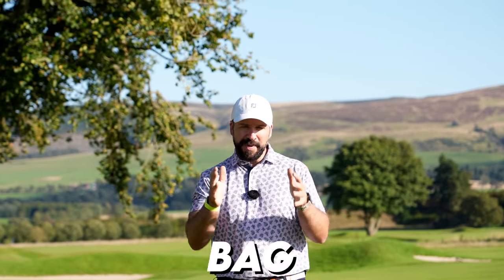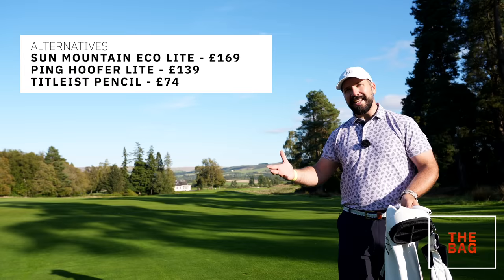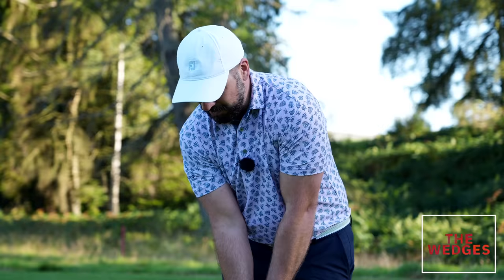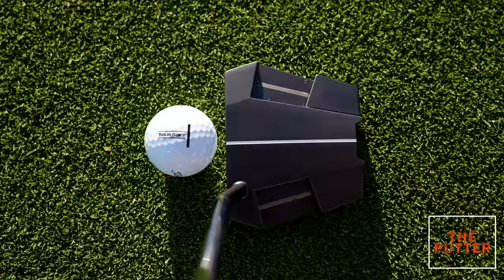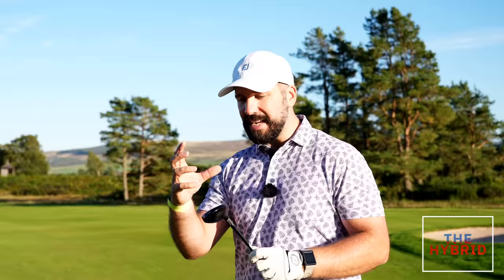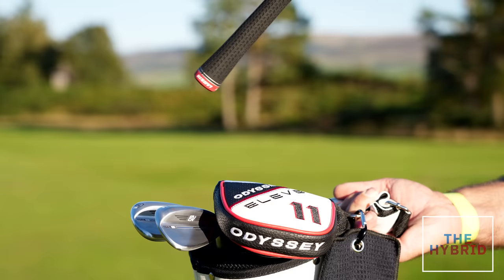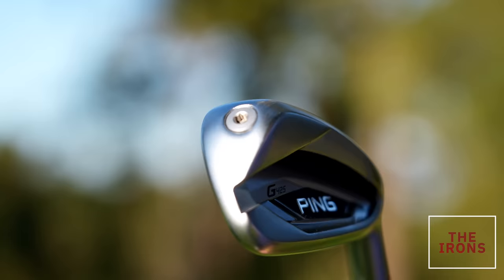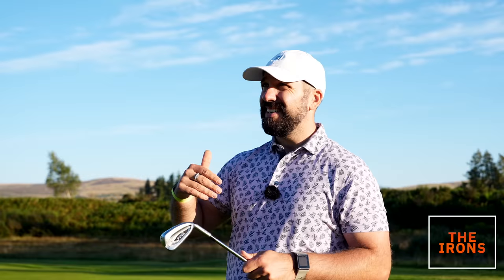I build a perfect set of clubs for a HIGH HANDICAP golfer!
I build the perfect set of clubs for a mid/high handicap golfer. These clubs are the perfect blend of forgiveness, ease of use, price and performance. Hope this helps!